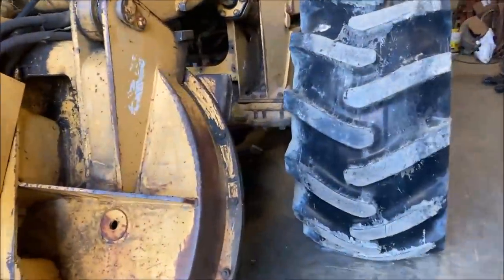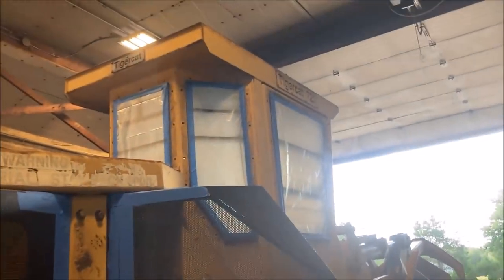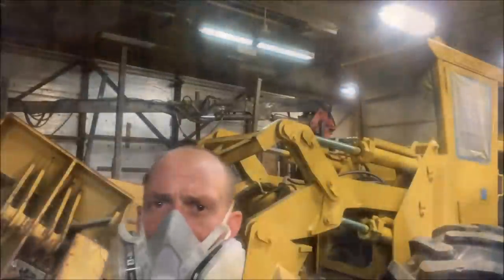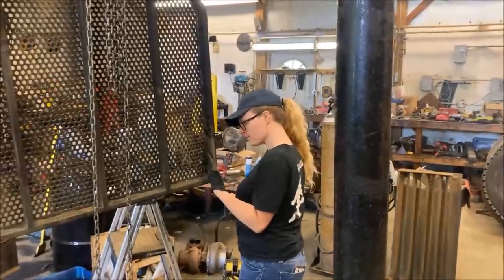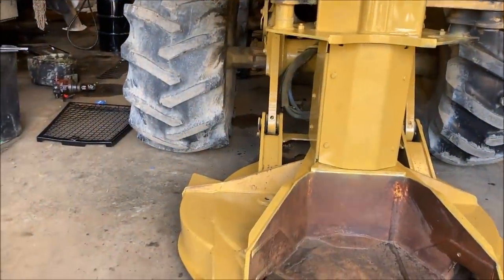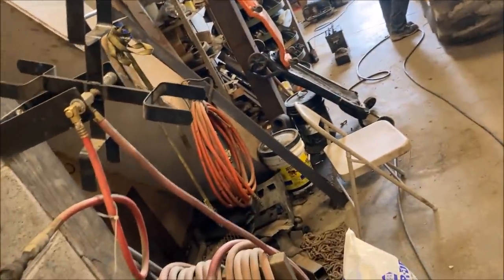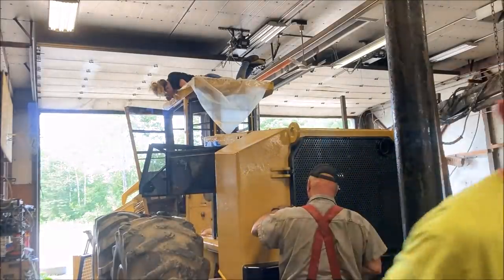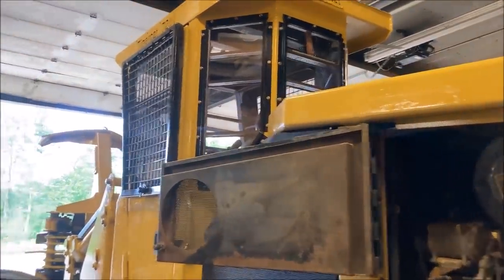Tigercat 720 Rebirth!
Puttin some life back into this beast